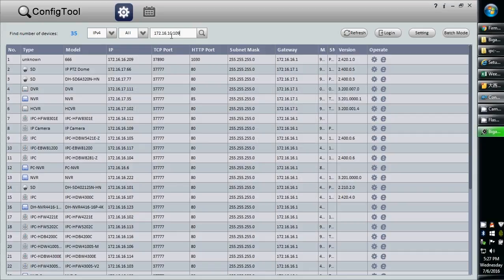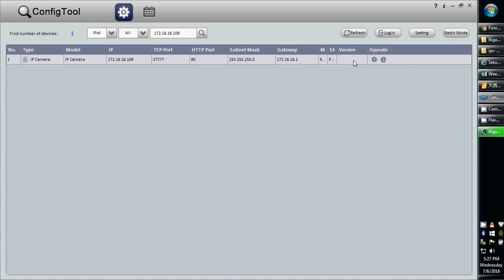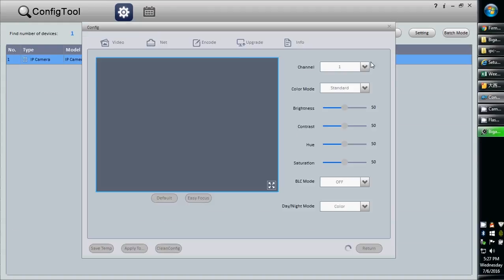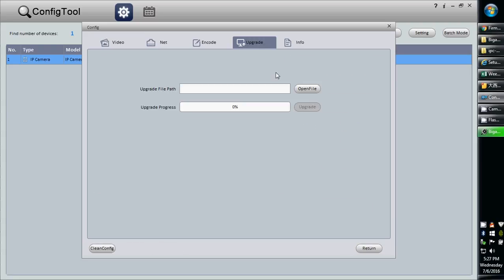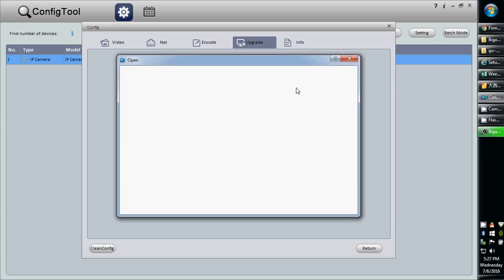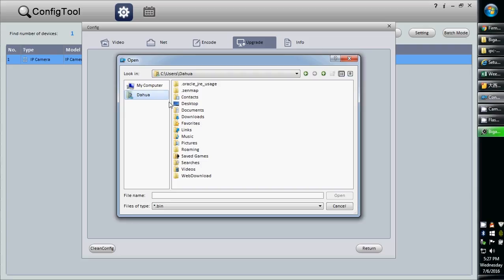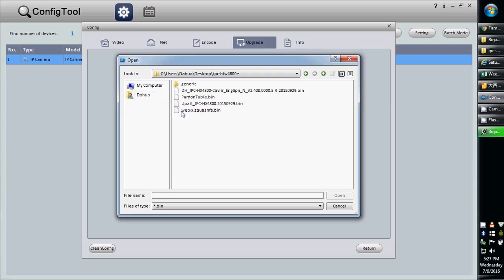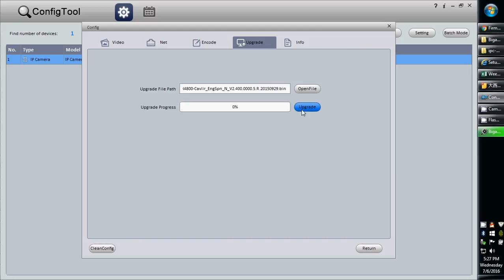Update firmware via Config Tool